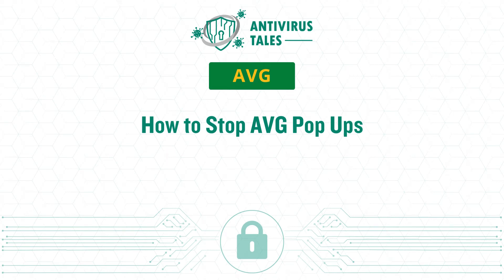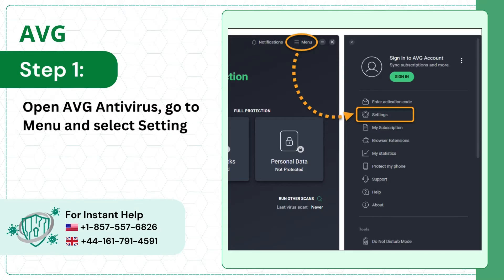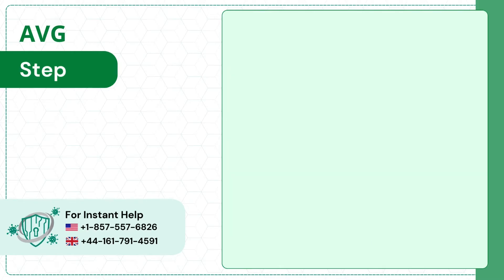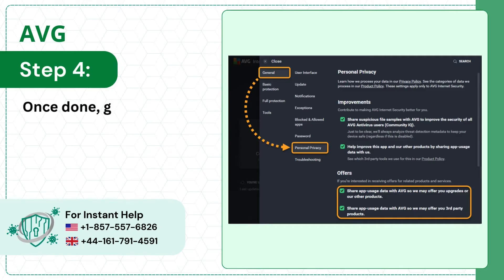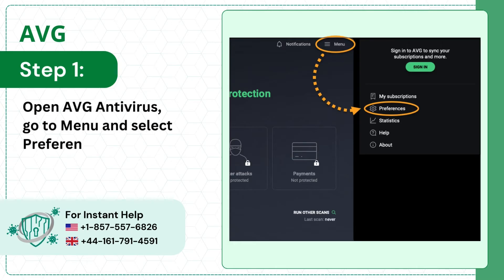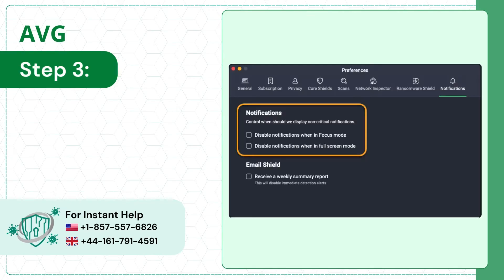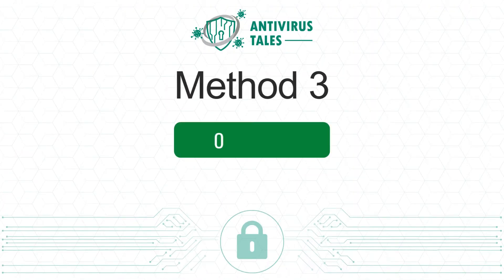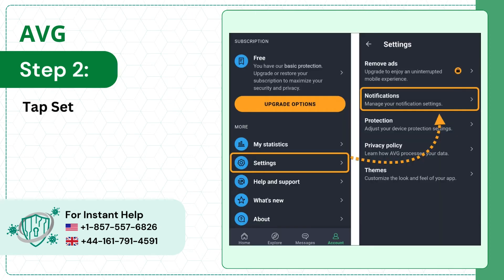How to Stop AVG Pop Ups (Windows/Mac/Android)? | Antivirus Tales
Why is there a need to stop AVG pop-ups?

AVG is an antivirus software that is designed to protect the computer from malware, viruses and other security threats. However, sometimes users may find it irritating the pop-up notifications that are generated by AVG and want to stop AVG pop-ups.

What issues does the user face at the time of stopping the AVG pop-ups?

When the user tries to stop the AVG pop-ups, they may encounter some issues. These include:

Difficulty Finding Settings
Unintended Changes
Incomplete Disabling
Impact on Security
Conflicting Software

Are you trying to stop the AVG pop-ups? Do not worry! In this video, we have provided the easiest solutions to help you stop the AVG pop-ups. Follow these three easy solutions:

Solution 1: On Windows (00:00:04 - 00:00:31)
Solution 2: On Mac (00:00:32 - 00:00:53)
Solution 3: On Android (00:00:54 - 00:01:14)

To stop the AVG pop-ups, watch the entire video.

Are you still unable to stop the AVG pop-ups?

if you have any questions about AVG.

We are looking forward to helping you stop the AVG pop-ups.